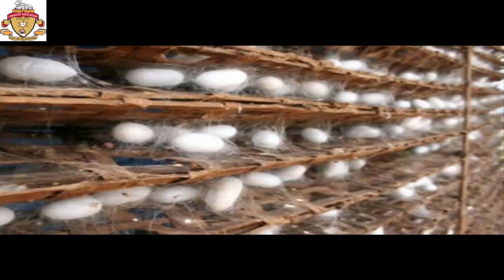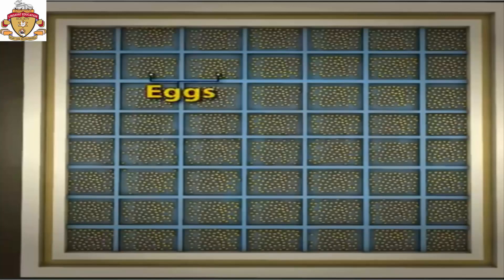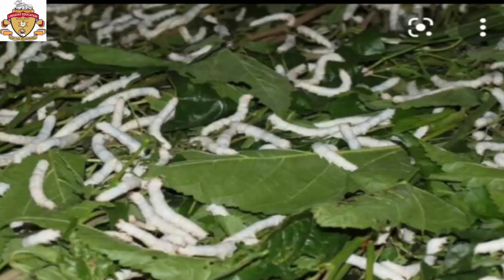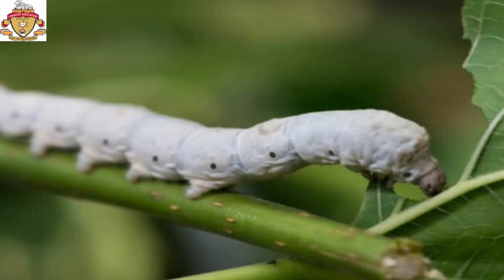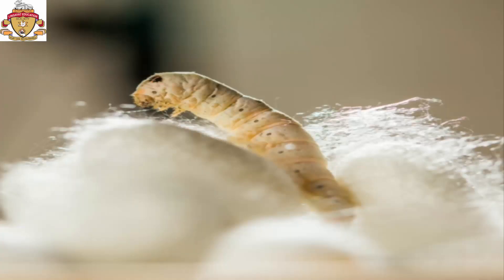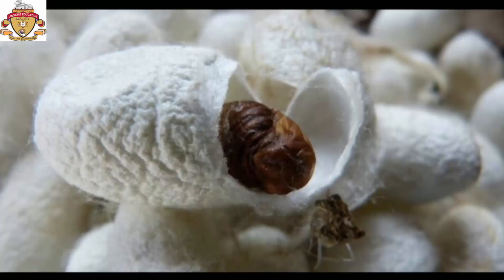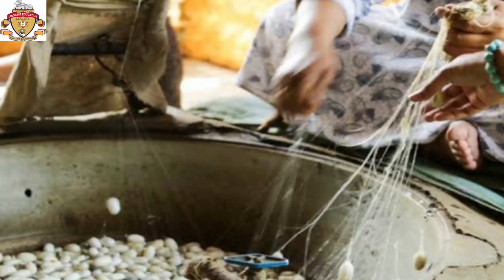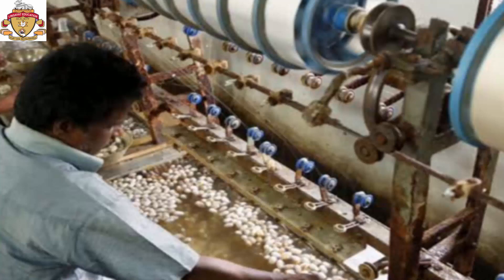Sericulture.... Ppt By 10th Std . Miss Shrushti Thorat....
KLEs Mangrule High School Akkalkot
Bridge Course